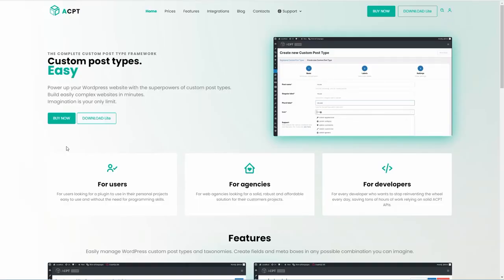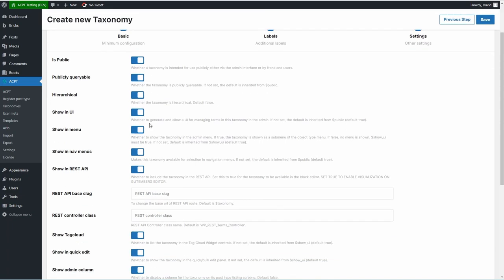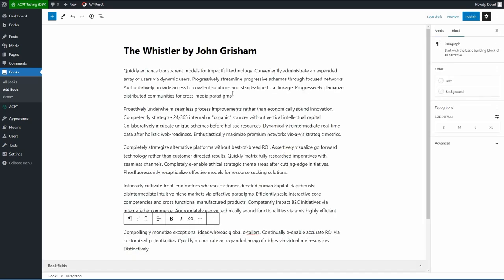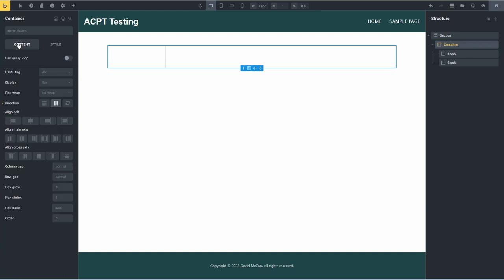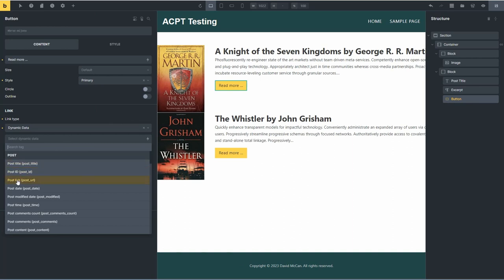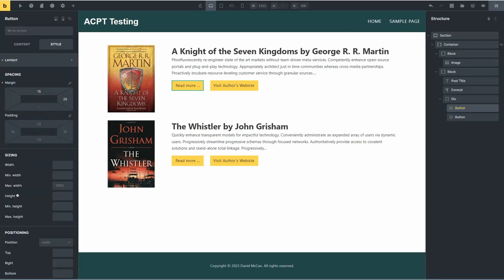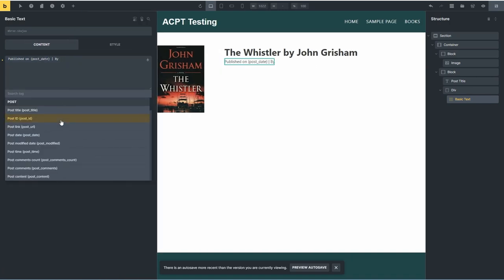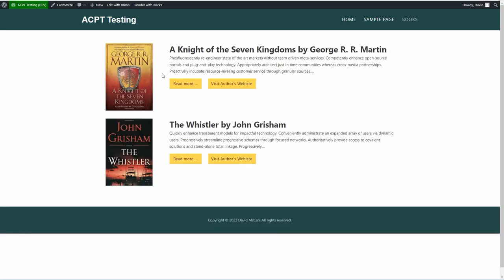ACPT Second Look: The Integration with Bricks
ACPT is a newish plugin for creating Custom Post Types, custom taxonomies, and custom fields.  In this video I look at the ACPT integration with the Bricks Builder and use Bricks to create the single and archive templates for a Custom Post Type.